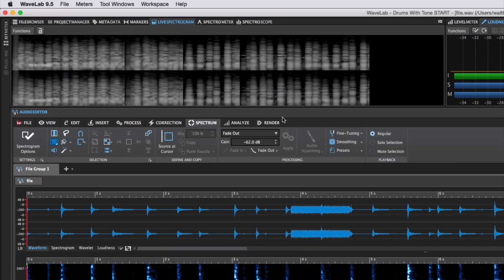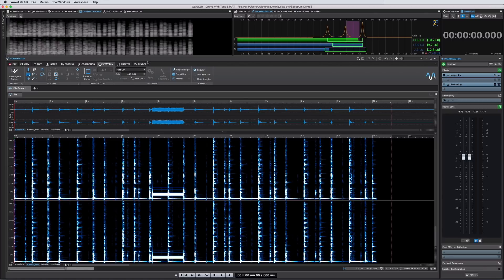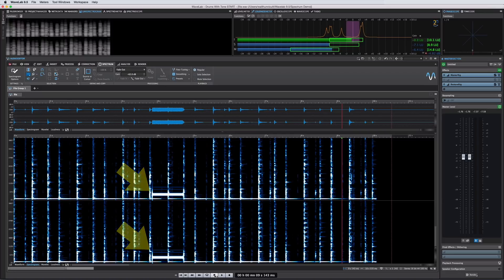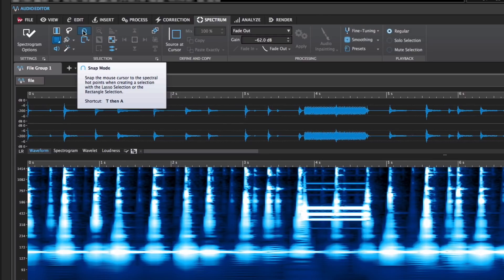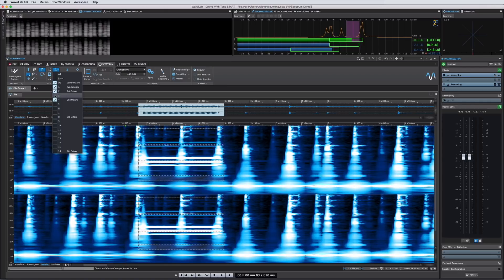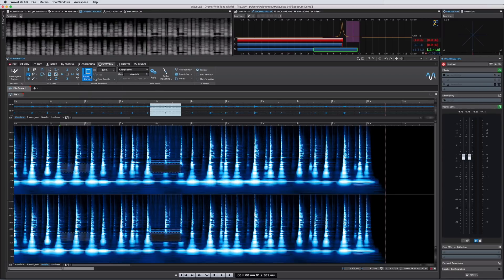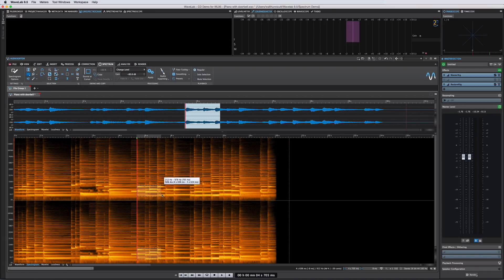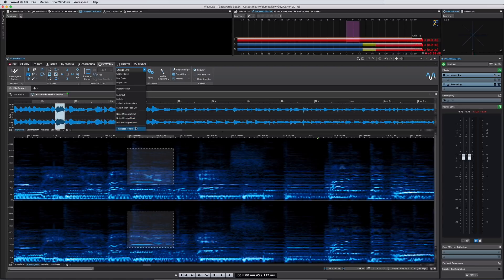New Spectrum Editor | New Features in WaveLab Pro 9.5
WaveLab Pro 9.5 provides a completely redesigned Spectrum Editor holding tons of new selection tools and editing functionality. Its new ribbon concept streamlines your workflow, taking you through the steps from left to right. There are the Selection, Define and Copy, Processing and Playback sections and we’ll take a look at all of them in this video. Click play to also get some audio examples of a bongo performance before and after spectral editing and find out how these tools work.